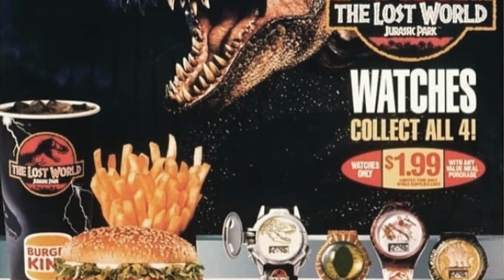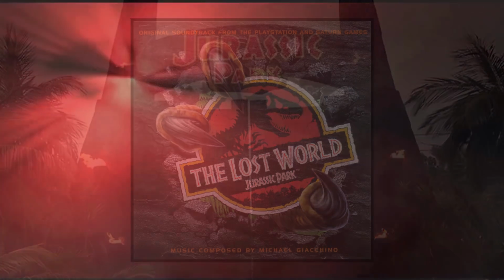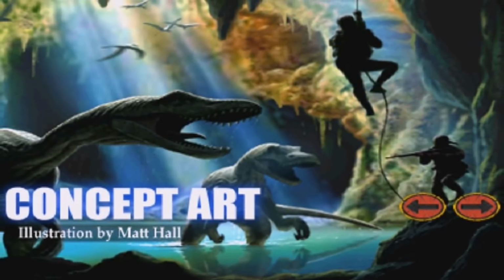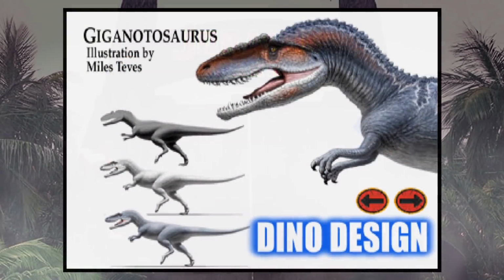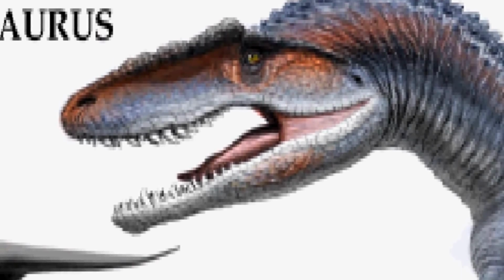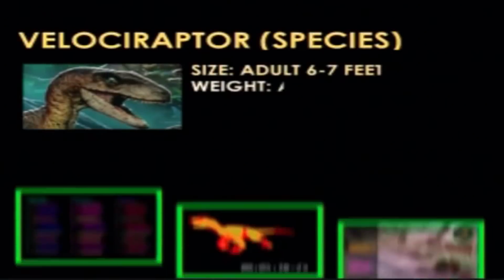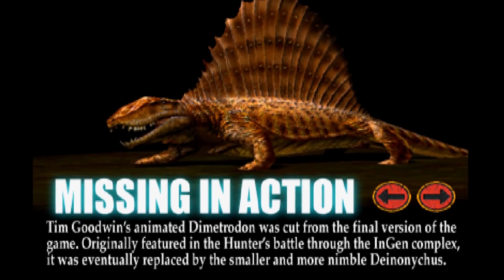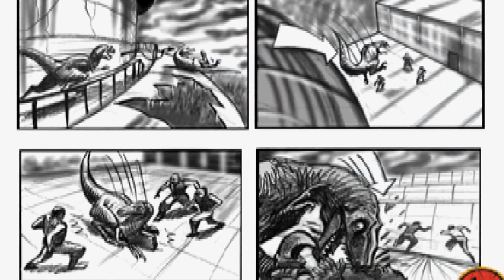Why The Giganotosaurus Was Cut From This Jurassic Park Game | THE LOST WORLD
The Lost World: Jurassic Park video game of 1997 cut the Giganotosaurus from it's product early on. But now with Jurassic World: Dominion bringing the Giga into it's story (to fight a T-rex no less) I figured we would go into this old PS1 game and revisit the dinosaur from the 90's.